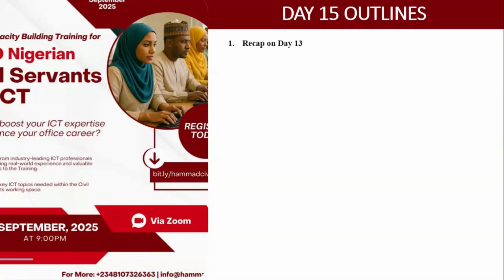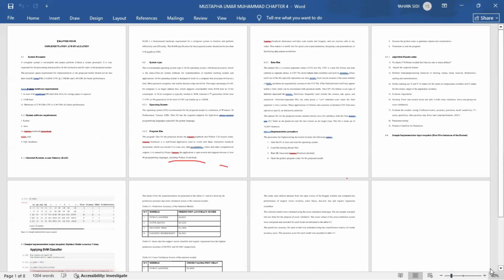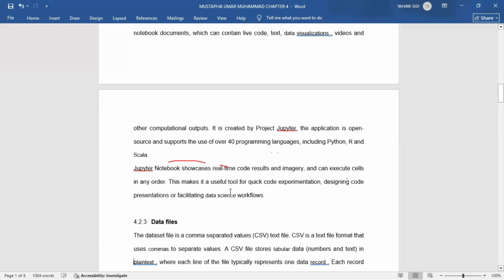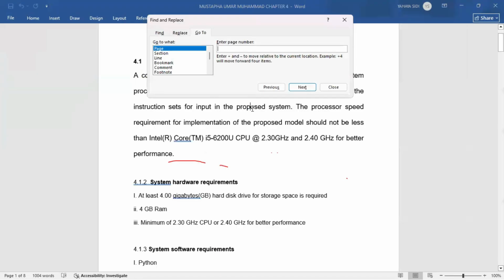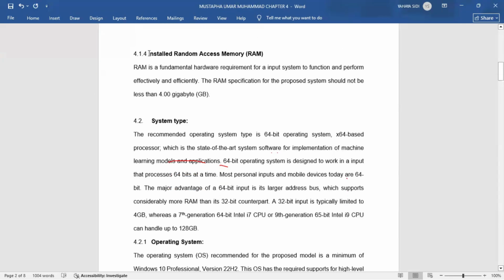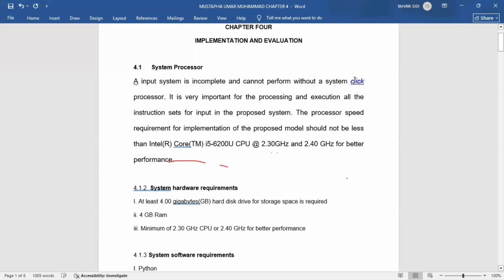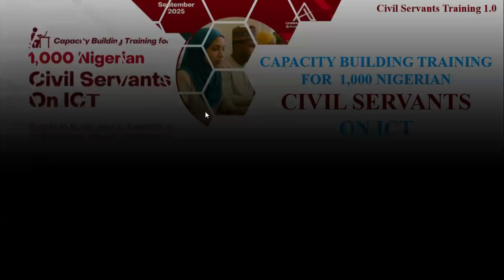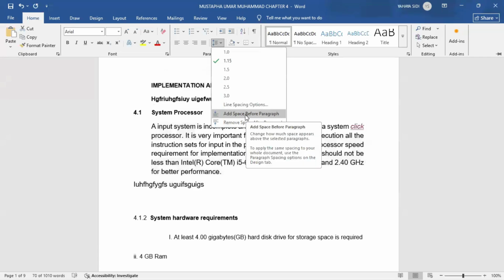Day 15 Education | Capacity Building Training for 1,000 Nigerian Civil Servants on ICT